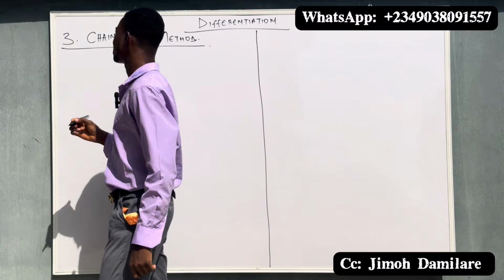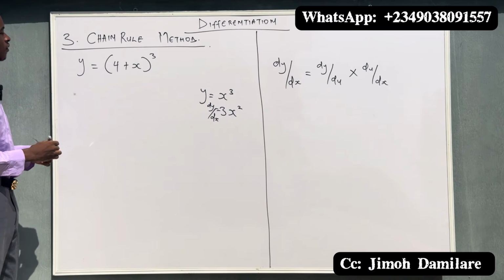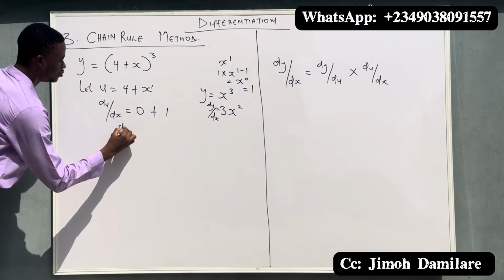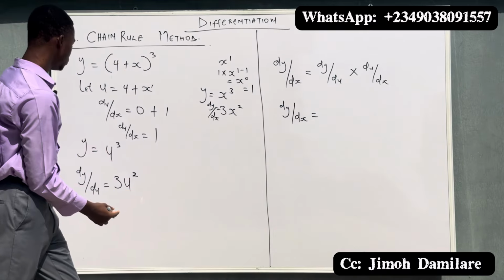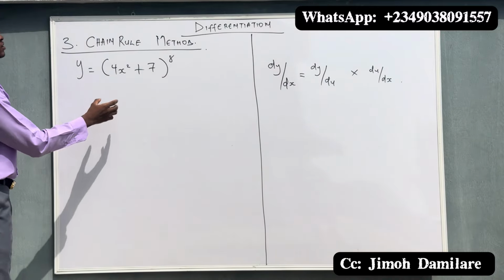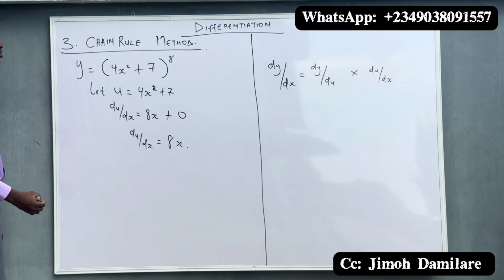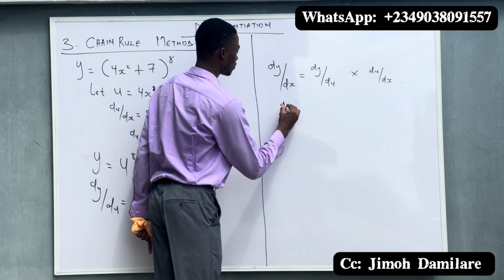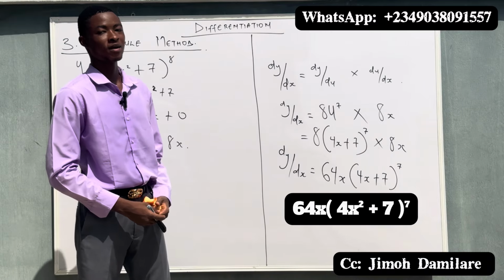Chain Rule Differentiation Made Easy | Derivatives Part 1 (Beginner Friendly)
Welcome to Chain Rule Differentiation Made Easy | Derivatives Part 1 (Beginner Friendly) — your step-by-step guide to understanding the chain rule method of differentiation in calculus.

In this video, you’ll learn how to solve chain rule differentiation questions easily, understand the basics of derivatives, and master the chain rule with beginner-friendly explanations and worked examples.

Whether you’re preparing for exams, studying calculus, or just learning derivatives for the first time, this lesson breaks down chain rule differentiation into simple steps you can easily follow.

📌 What You’ll Learn In This Video:
✔️ Meaning of Chain Rule in Differentiation
✔️ How to Apply Chain Rule Step by Step
✔️ Solved Examples on Chain Rule Differentiation
✔️ Common Mistakes to Avoid in Derivatives
✔️ Beginner-Friendly Calculus Explanation

🎯 This video is perfect for:

* Beginners learning derivatives
* Exam preparation for mathematics